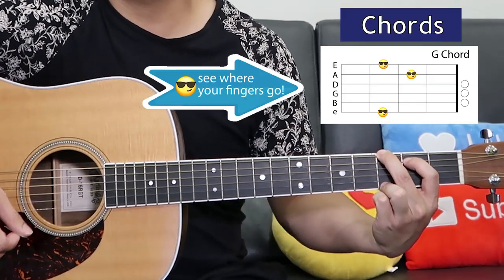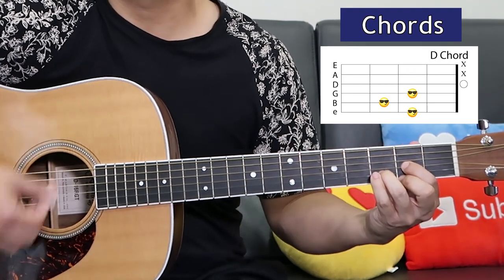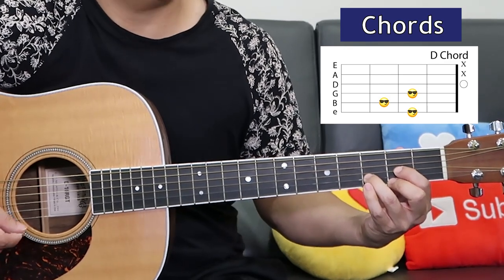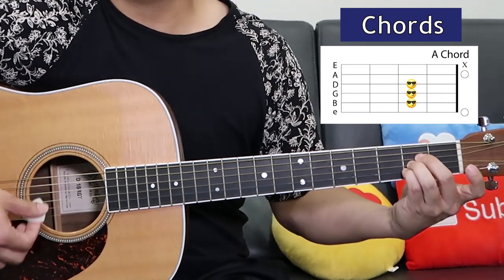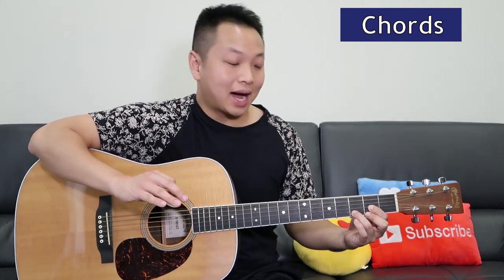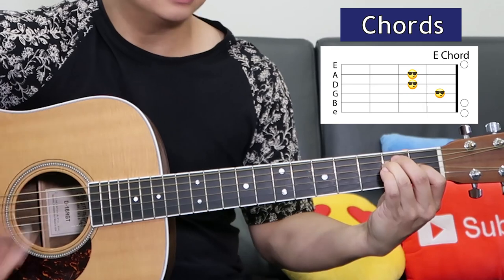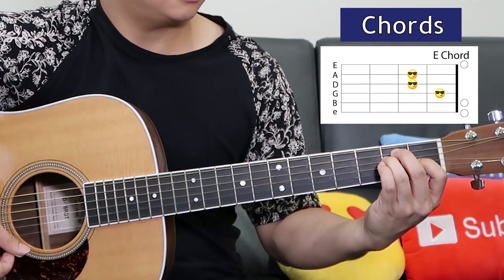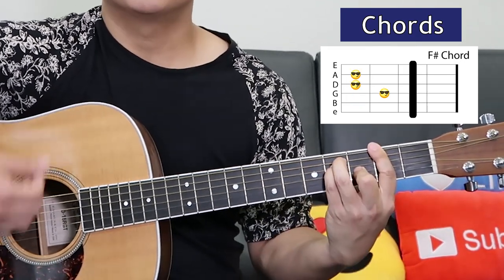From This Moment - Shania Twain Guitar Tutorial | NO CAPO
From This Moment - Shania Twain Guitar Tutorial
This song does not require a capo.

Editing this video took extra long because of all the chords in it, so I hope you make good use of this video.

Let's Level Up Guitar!

Learn to play Guitar in 13 minutes | Quick and Dirty Tutorial

Learn to build a DIY Capo with a pen and rubber bands here!

Learn to play Barre Chords more easily here!

JTTechie's Gear Recommendations:

Best Value Capo
Guitar Stand
Starter Guitar Picks
My Camera for YouTube
My Microphone
My Recording Light
My Main Guitar